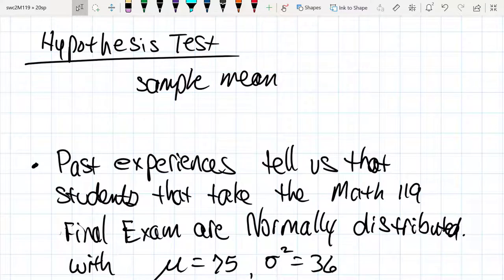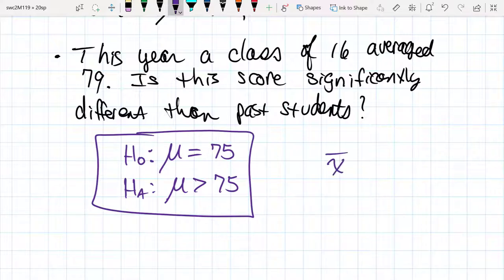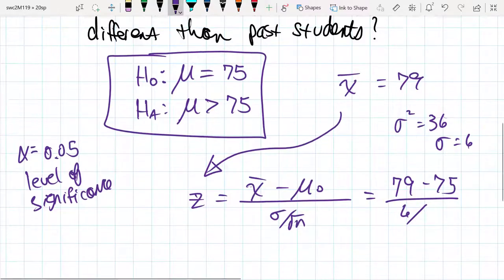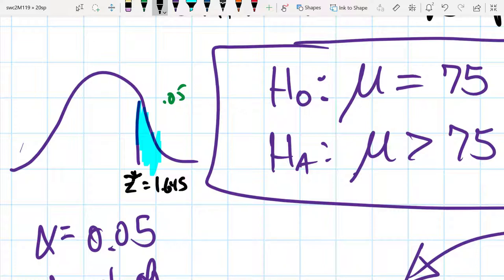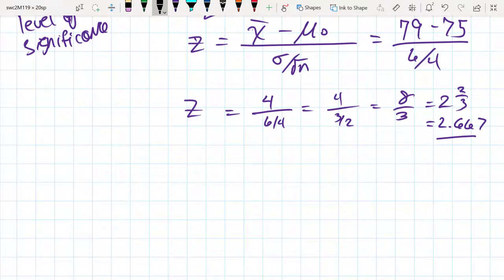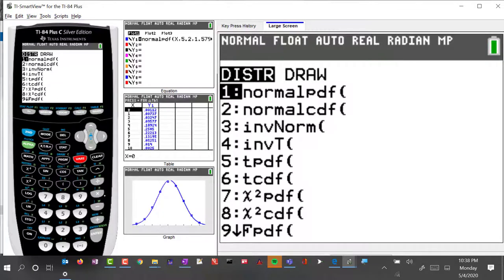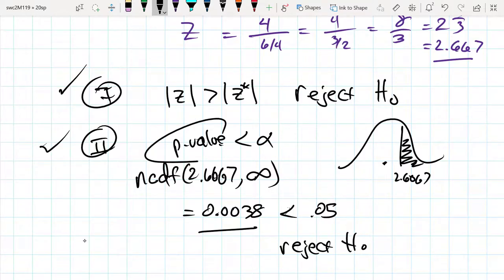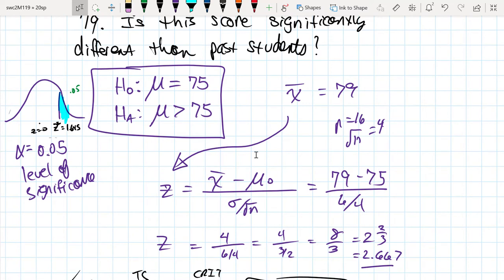Right tailed z test for mean. The mechanics